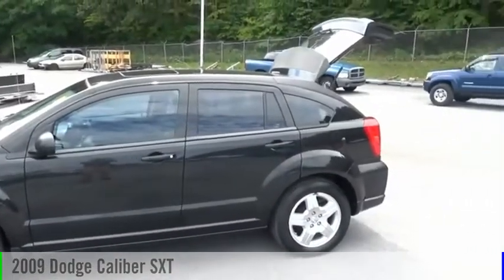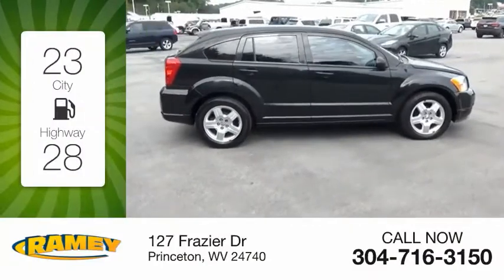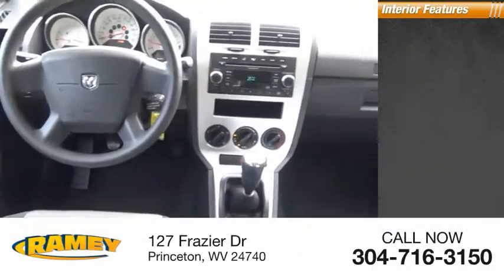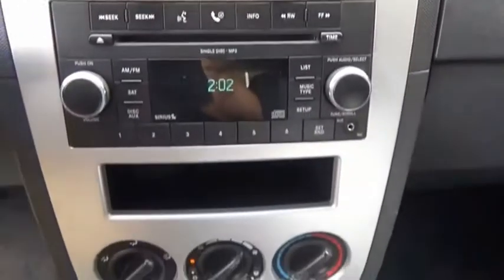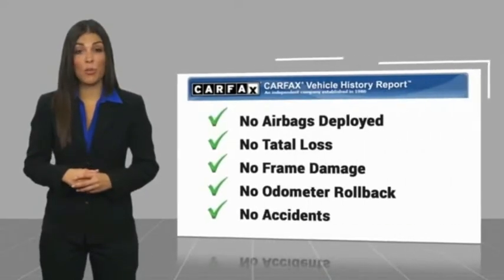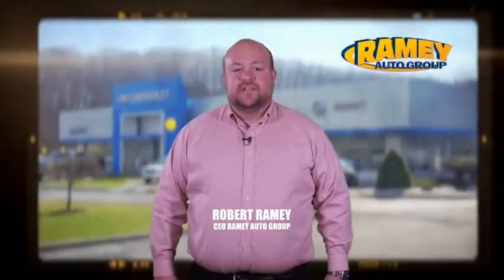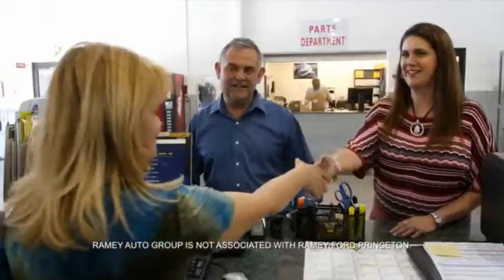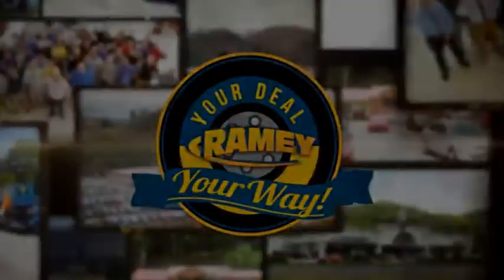2009 Dodge Caliber Princeton WV 2-T3628B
2009 Dodge Caliber SXT

Ramey Motors
127 Frazier Dr

9D182295